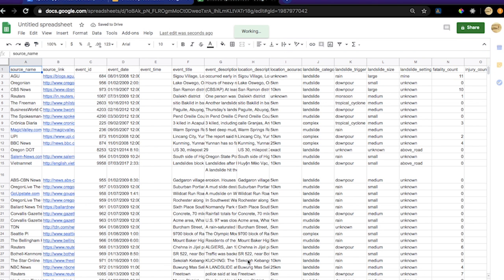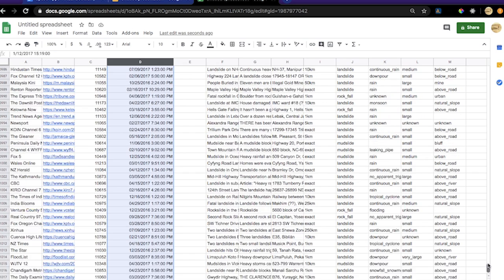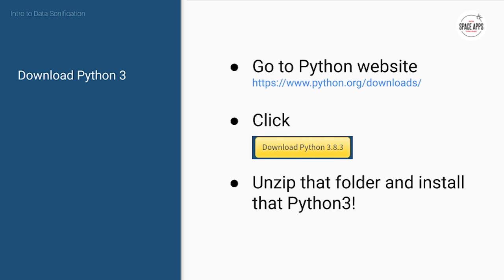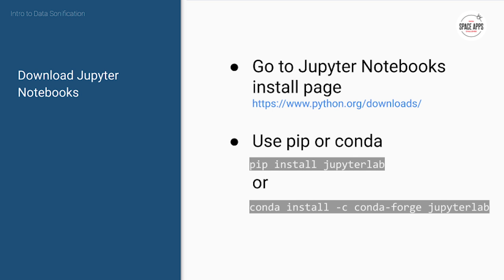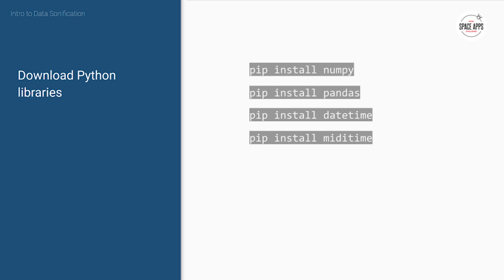Intro to Data Sonification - Part 3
Space Apps 2020: Covid-19 Challenge